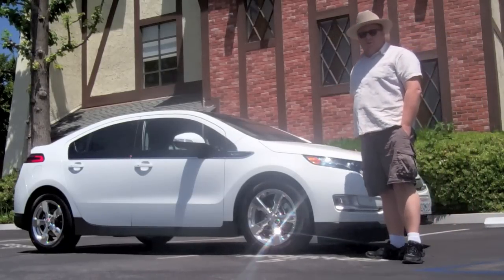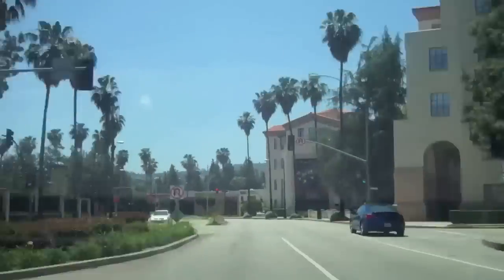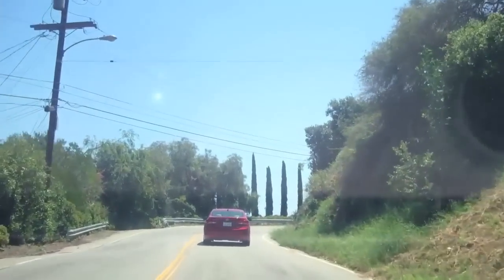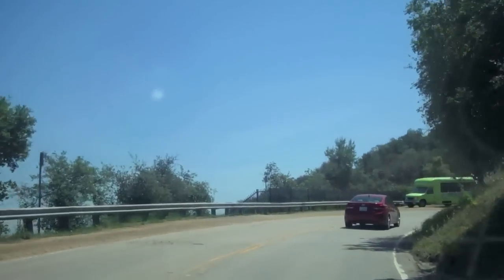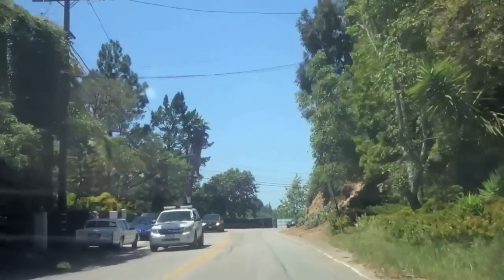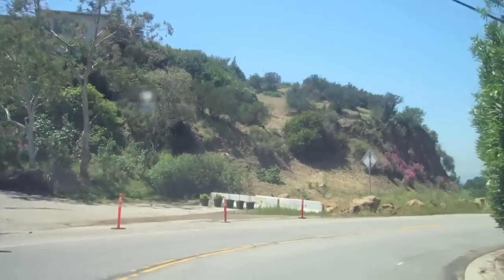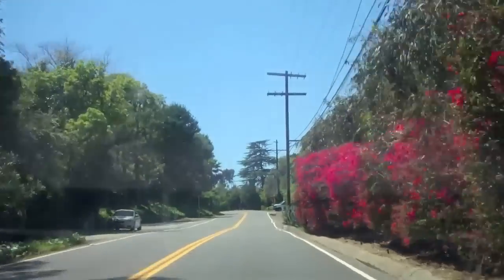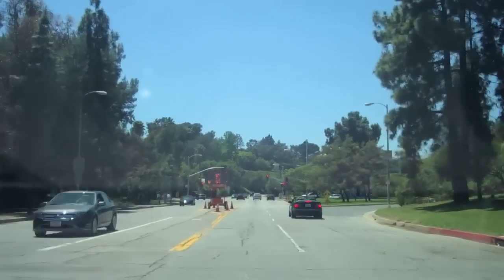Mulholland Drive in a Chevy Volt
Thanks to a "perk" from Klout.com, I was given a Chevy Volt for four days to test drive. I chose to do a small-scale road test along Mulholland Canyon, on the famous Mulholland Drive. Sort of my homage to "Top Gear."